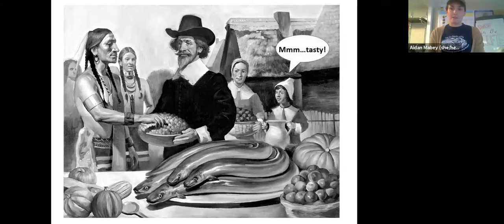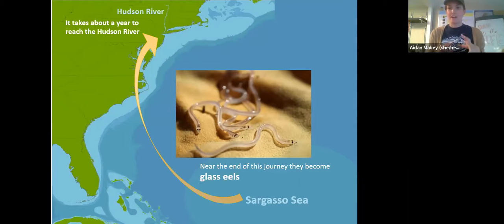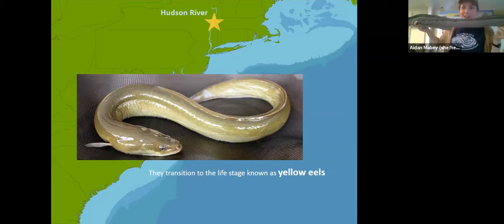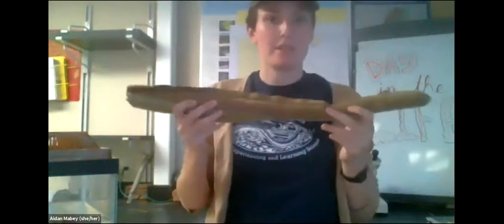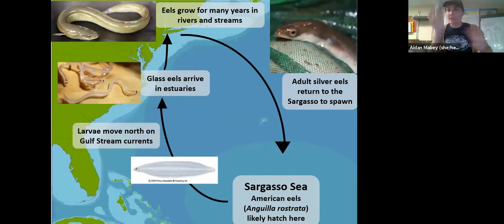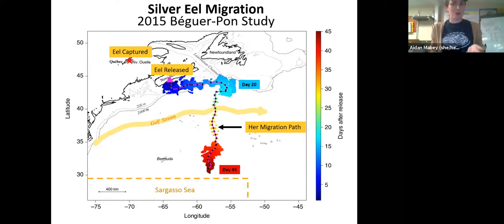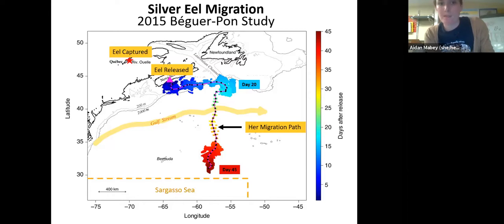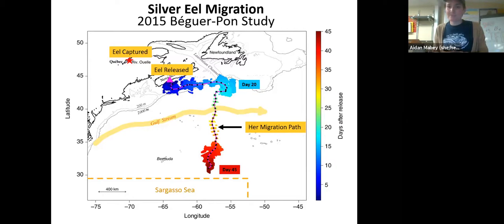Eels of the Hudson River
October 2020 the Hudson Area Library, Claverack Free Library, Philmont Public Library, and Roeliff Jansen Community Library joined forces to present: Eels and other Fish of the Hudson River, a virtual program conducted by Aiden Mabey, an environmental educator from the Hudson River Estuary Program, a division of the New York State Department of Conservation.